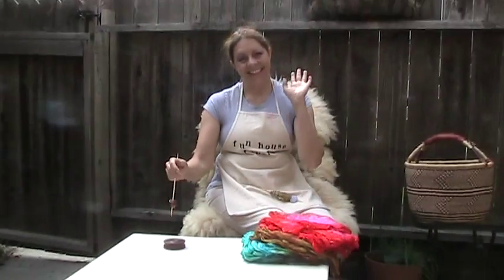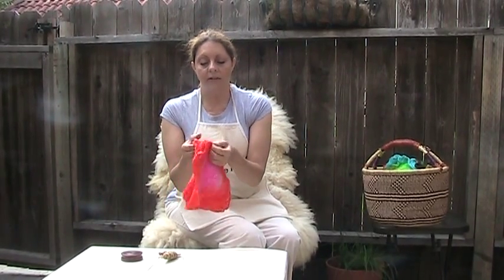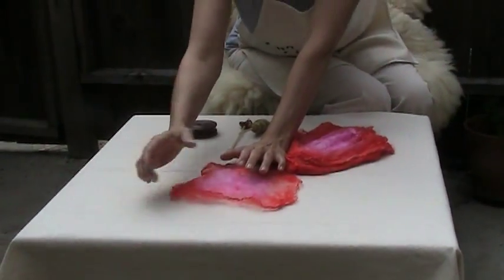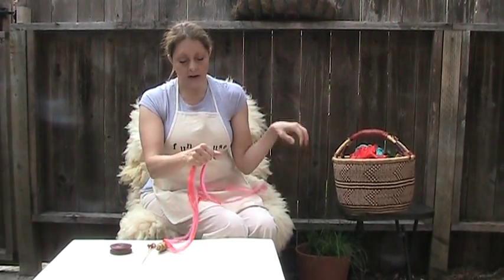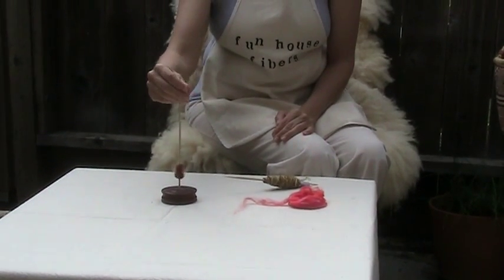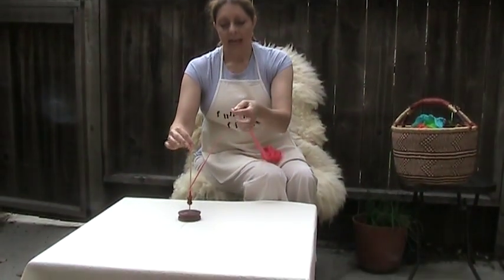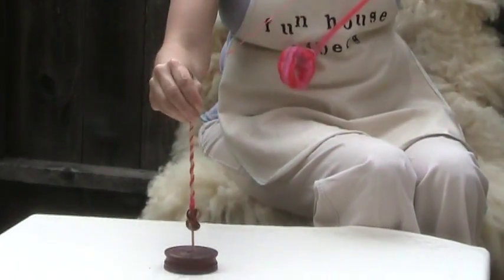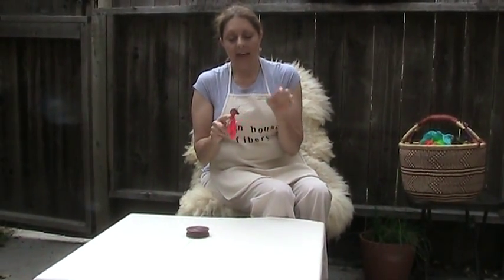Funhouse Fibers presents: "Spinning silk hankies"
This is a brief video which shows how to prepare and spin silk hankies on a beaded support spindle.  You can view a tutorial on how to make your own beaded support spindles